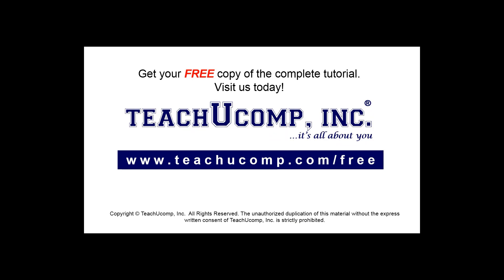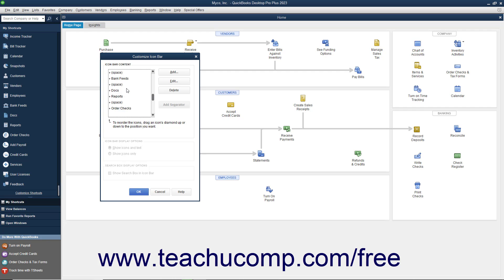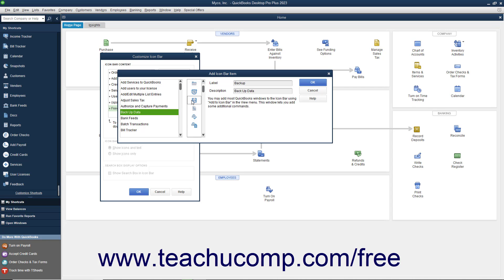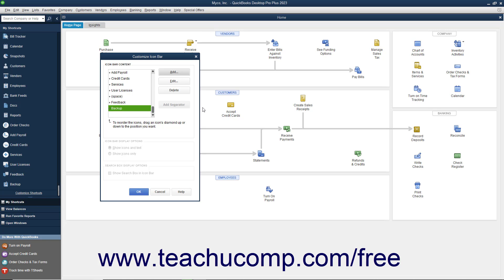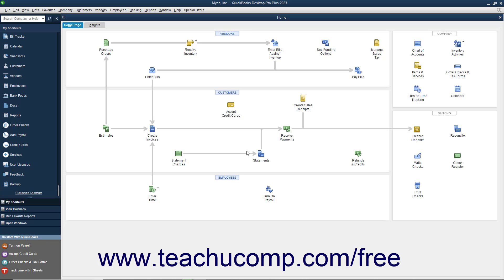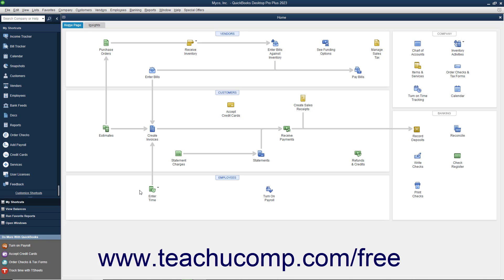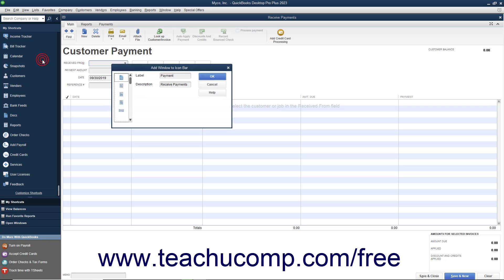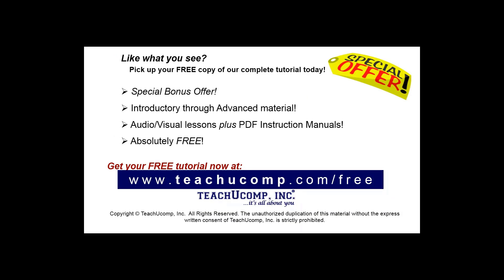Learn How to Customize the Icon Bar in Intuit QuickBooks Desktop Pro 2023: A Training Tutorial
This QuickBooks tutorial video shows you how to customize the Icon Bar in QuickBooks 2023.

This QuickBooks Desktop tutorial video teaches you how to customize the Icon Bar in QuickBooks. It shows how to manually add or remove buttons in the Icon Bar and how to add a button to the Icon Bar for any window opened in the QuickBooks interface. This video is from our complete QuickBooks training, _Mastering QuickBooks Made Easy_ ™. *To get the full QuickBooks training, please visit:*